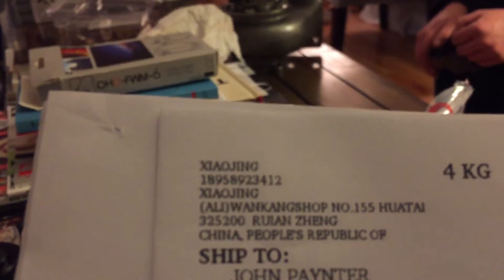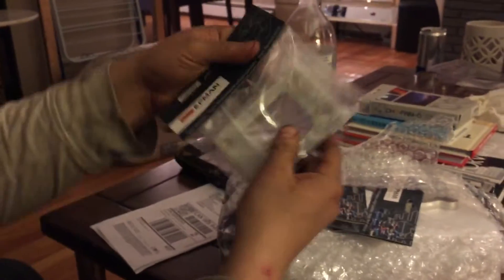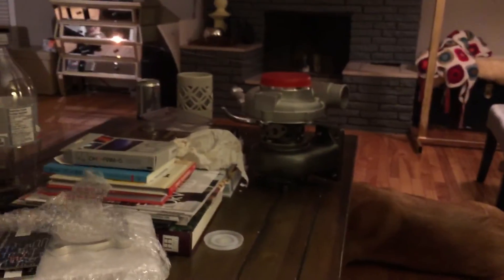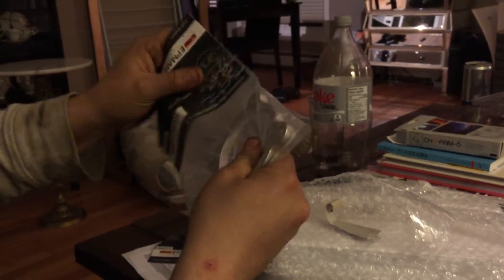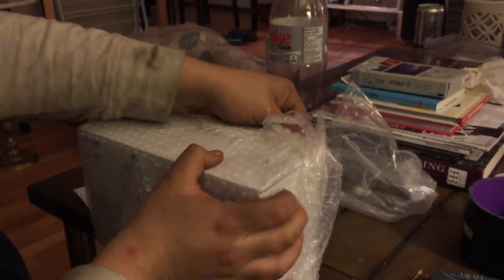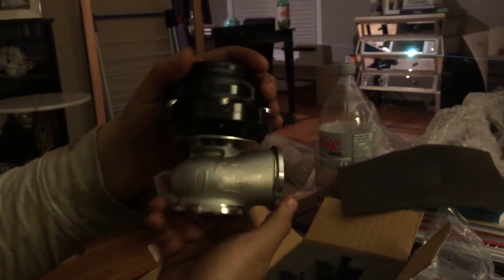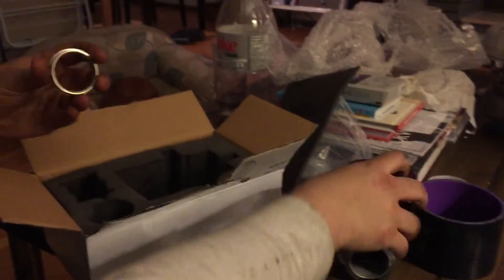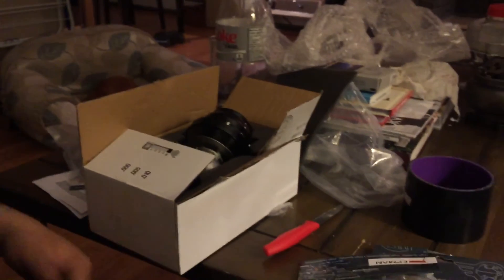Tial 44mm knock off Wastegate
Tial 44mm external wastegate Chinese knock off available from eBay and AliExpress

Also T3 flanges and oil adapter

4" silicone inlet